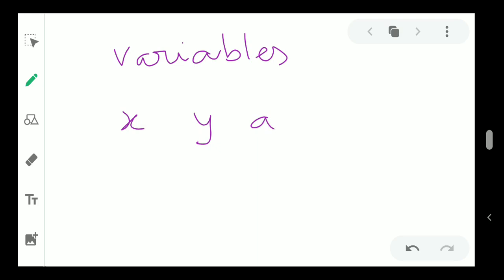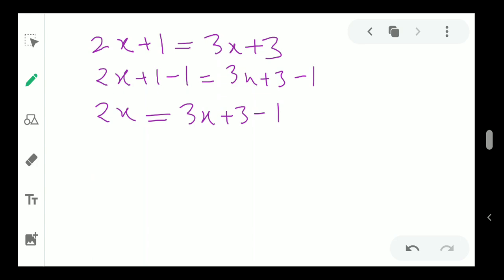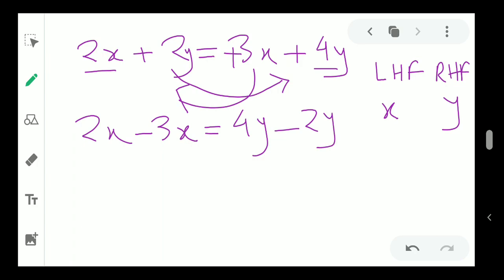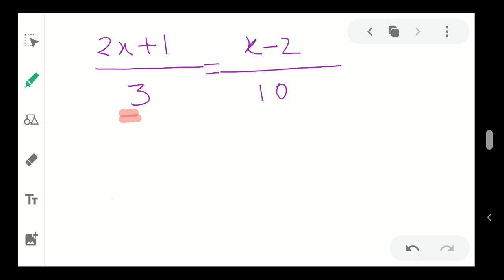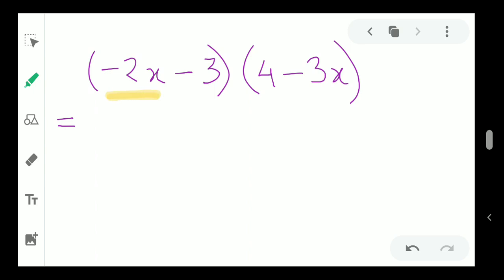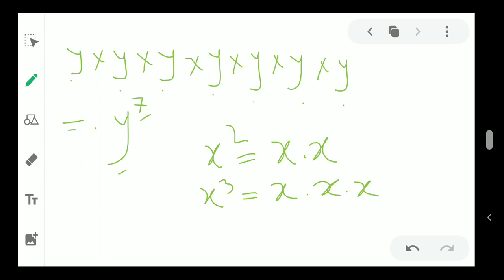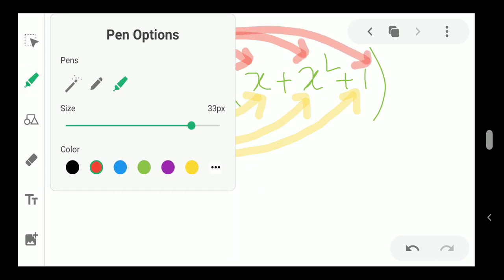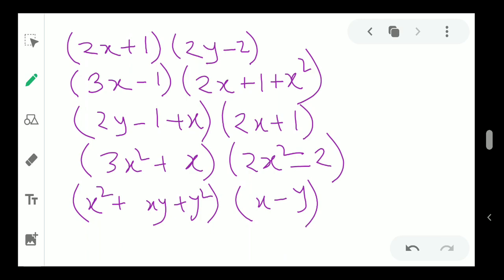Algebra 7 tricks